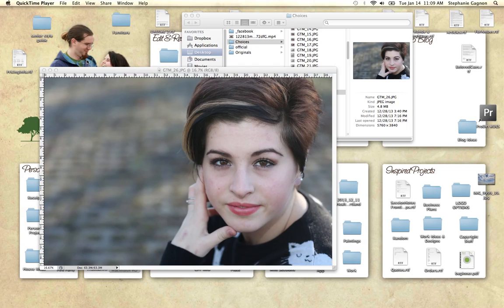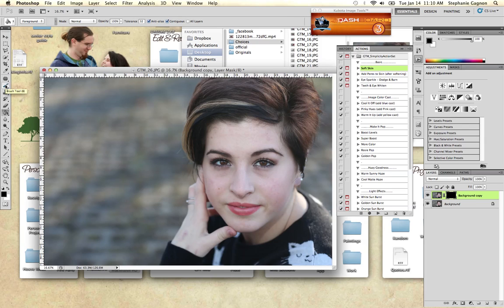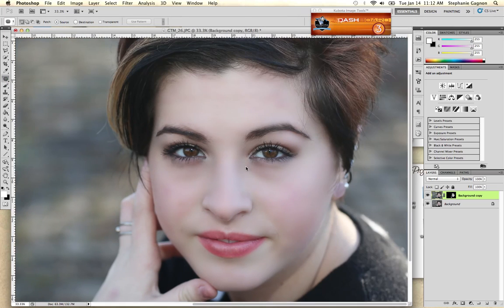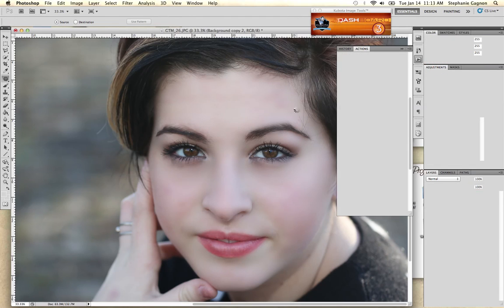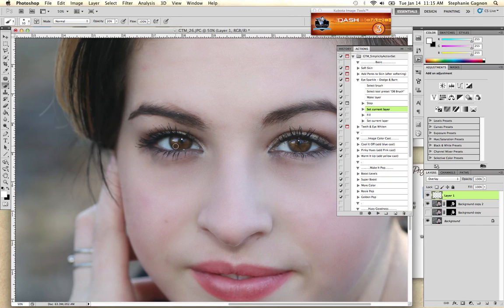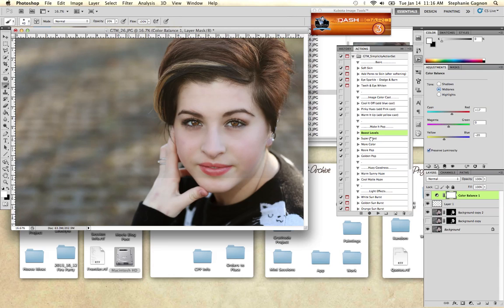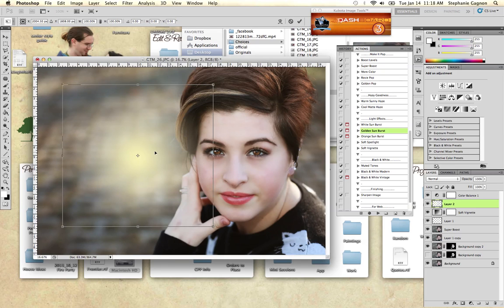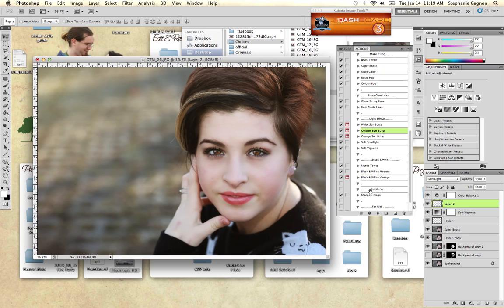Green Tree Media Simplicity Action Set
Just a quick visual of the Green Tree Media Action Set in use. Shows how the photoshop actions are set up and how you can use them to edit your portraits quickly and easily.